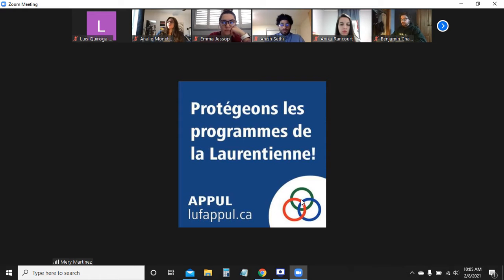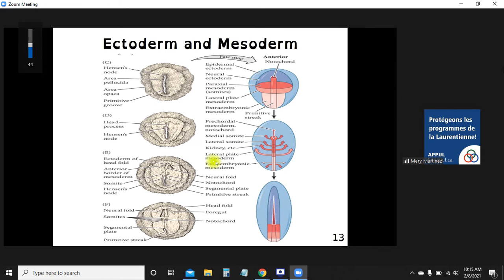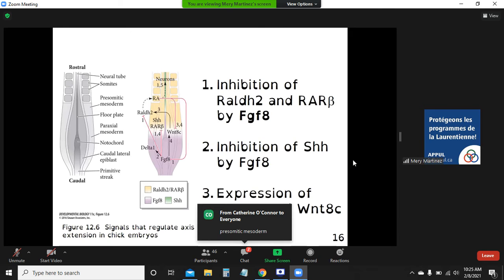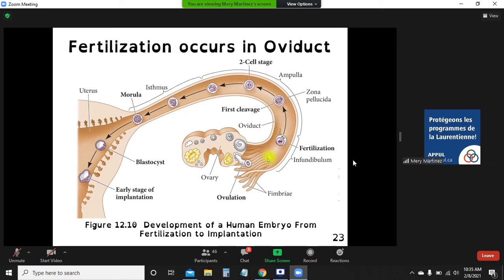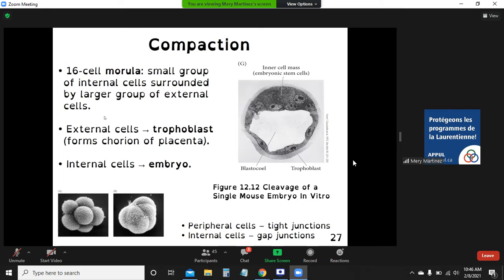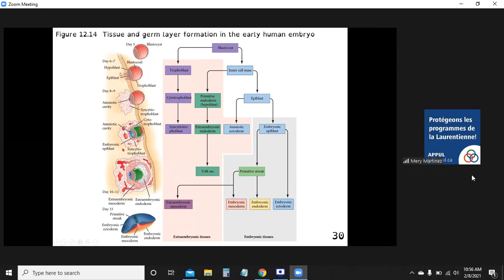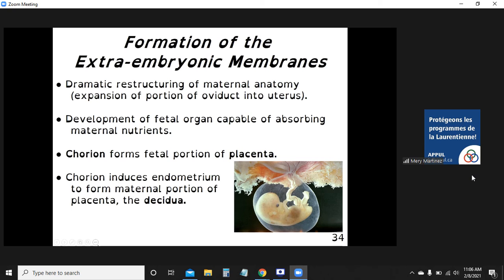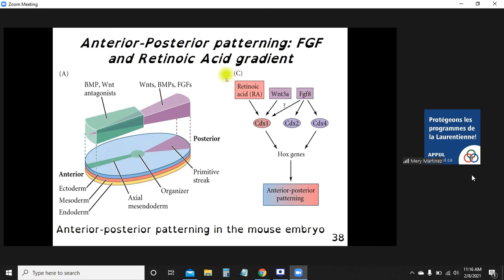10 Developmental Biology (FEB/8/2021)